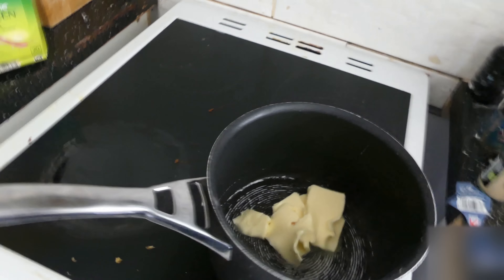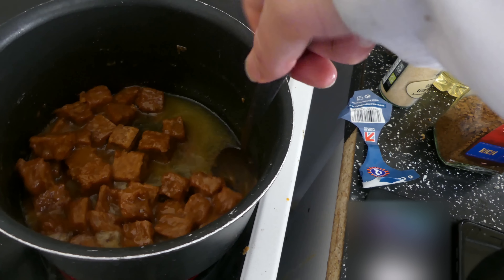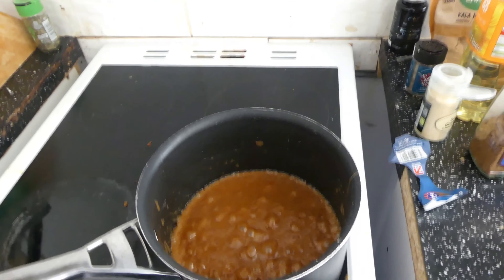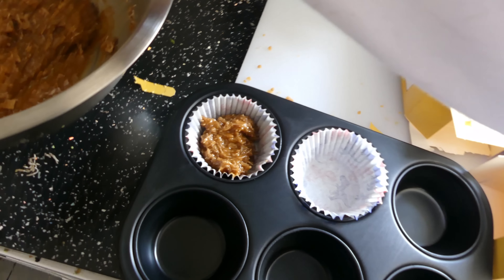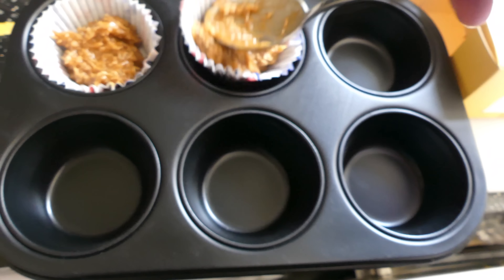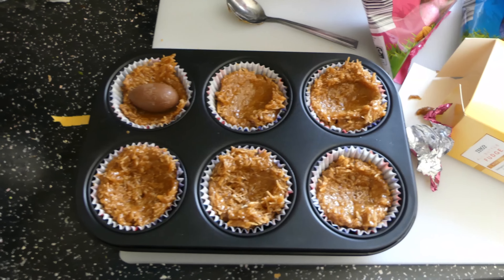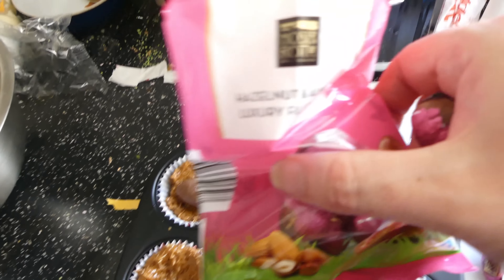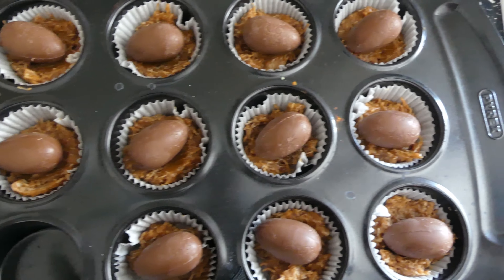British Autistic Chef Makes Fudge Easter Nests